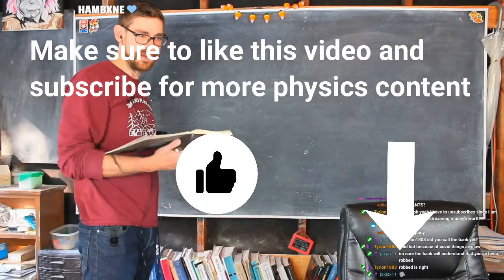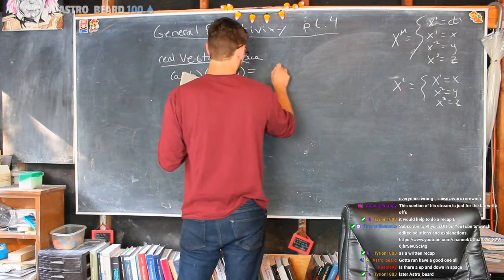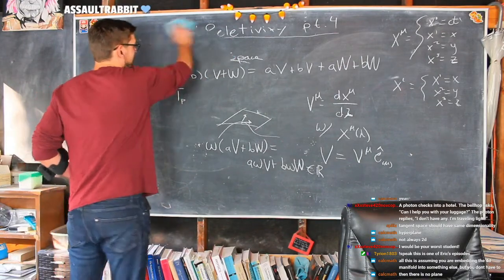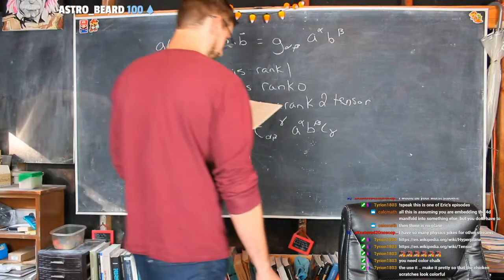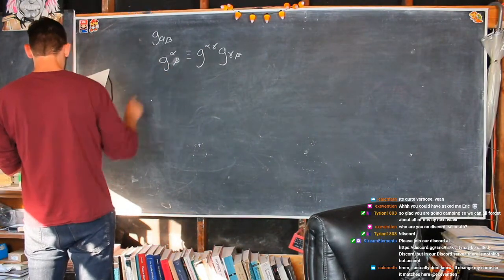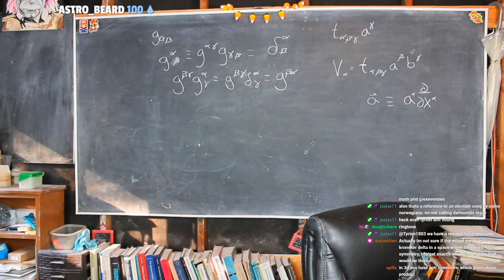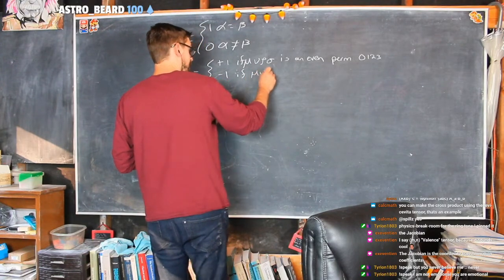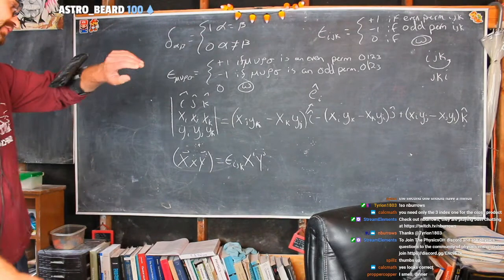General Relativity Pt. 4: Tensors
This video is all about Tensors and the Role they will play in General Relativity. We introduce various concepts of Tensors and how those concepts are used in Physics. There are also some examples of Tensors including the Kronecker Delta and Levi-Civita.

For this series, we follow Sean Carroll, James Hartle, and Stephen Weinberg through their wonderful explanations of General and Special Relativity.

This series takes place over on my Twitch Channel every Friday at approximately 4:30pm EDT. I hope to see you there.

Stream Schedule:
Su;1pm-4pm EDT